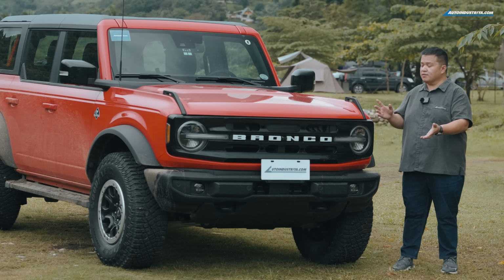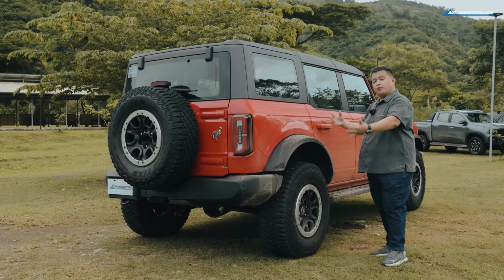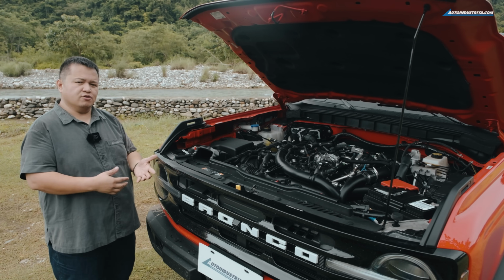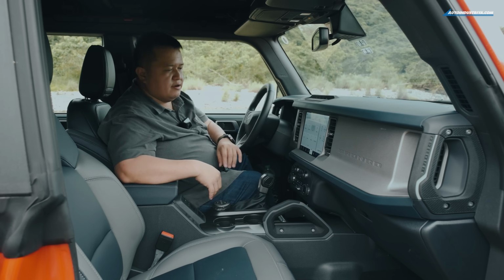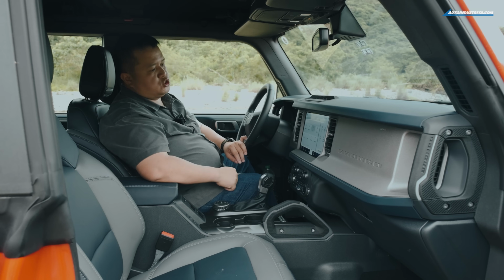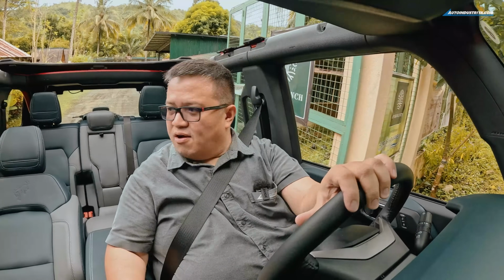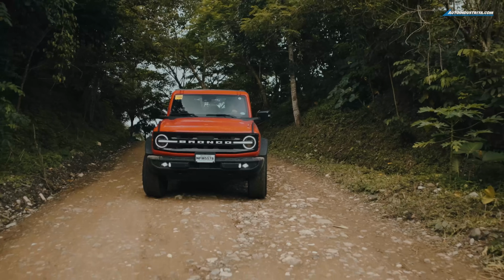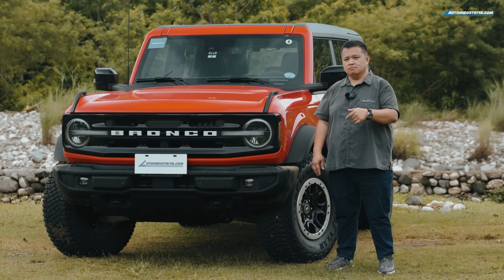2024 Ford Bronco Outer Banks Sasquatch V6 Review – Choose your own 4x4 adventure at PHP 4.998M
If you’re ready to choose your own adventure, the 2024 Ford Bronco 4x4 V6 Ecoboost is a great option for you. Only the Outer Banks Sasquatch package is available from official Ford dealers at PHP 4.998M, but what can you expect from it? Vince takes it out for his review.

00:00 - Intro
01:51 - Exterior Design
05:30 - Rear Design and Cargo Space
07:40 - Under the hood
09:46 - Second Row Impressions
11:21 - Interior Impressions
15:10 - GOAT and Driving Modes
18:11 - Infotainment System
20:34 - Driving Impressions
23:18 - Fuel Economy
26:18 - Quick Off-Road drive
28:58 - Pros and Cons
29:08 - Pricing and Final Verdict